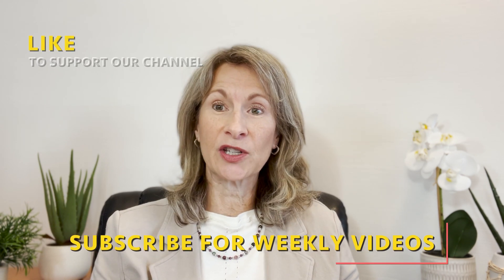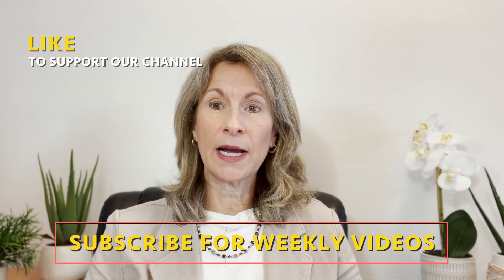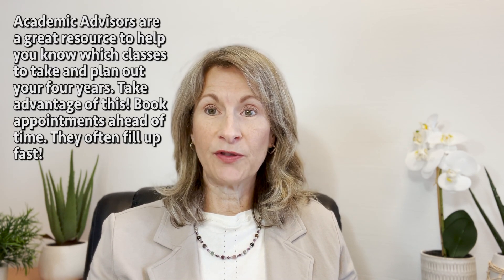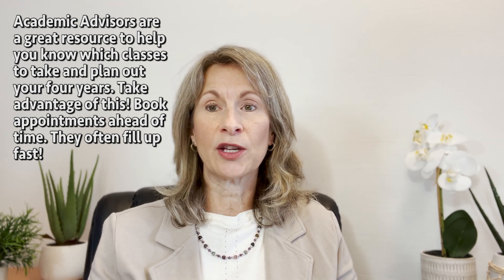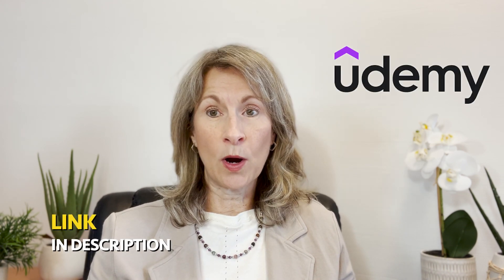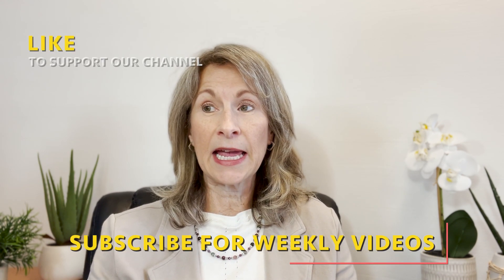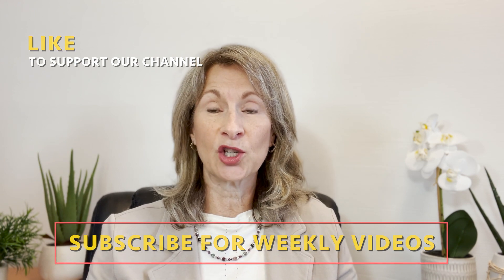What Is A College Degree Plan?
What exactly is a College Degree Plan? Dr. Fedor explains what a degree plan is and the 3 main component of a degree plan.

Students can use the Study.com mobile app to get in test prep even during short breaks in the day.

Another resource is a link to a course I created for Udemy called College 101: How to Navigate College that teaches students about credits, degree plans, how to calculate their GPA, learning styles, how to maximize their degree plans, and more.  This would be good to send out to the first year students.  Here is the link:

I can always add to this Udemy course and students have lifetime access to the course once they enroll.  I'd like to add more content to it that helps students going forward.  Let me know if there is any content you need in the form of a video and/or course.  I plan on creating more courses for Udemy and more videos for my YouTube channel.

No part of this YouTube channel may be reproduced, stored, or transmitted in any form except as permitted under the U.S. Copyright Act without the prior express wrote consent of College Conversations With Dr. Fedor, LLC. We make no representations or warranties with respect to the accuracy or completeness of the content of the videos, including any content shared by third parties. All parties specifically disclaim any express or implied warranties or fitness of specific purpose. No liability or damages shall take place because of this content. Your viewing of this video confirms your agreement that Massachusetts law applies to all disputes relating to this channel and video and the venue for all claims and disputes relating to this channel and video shall be in Hampden County, Massachusetts.